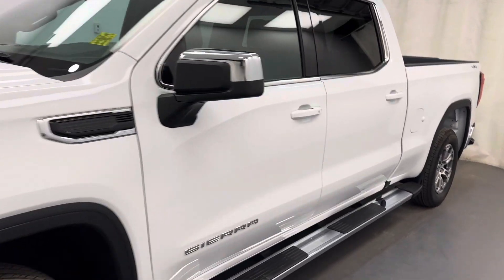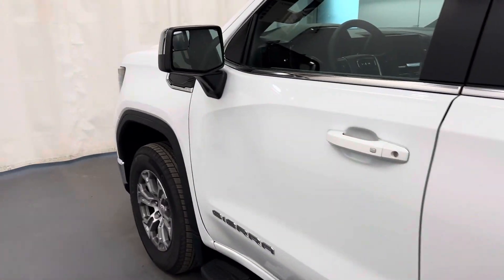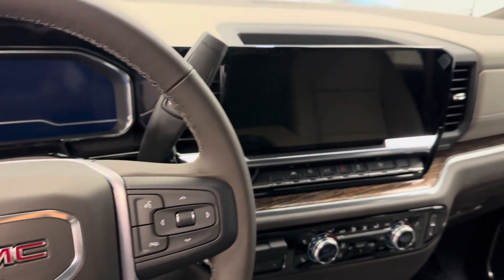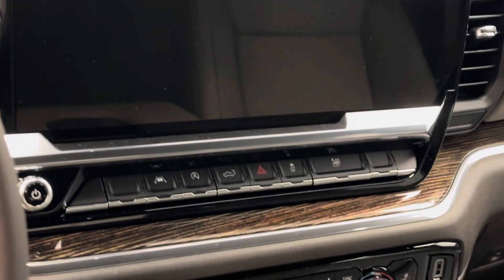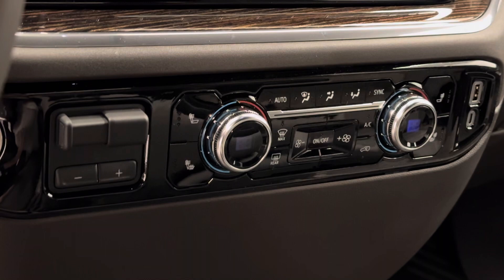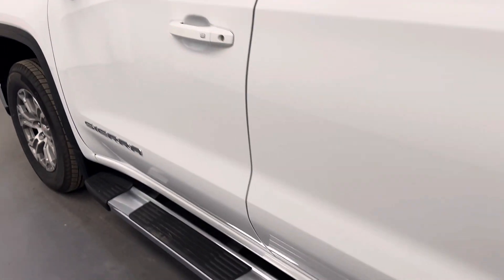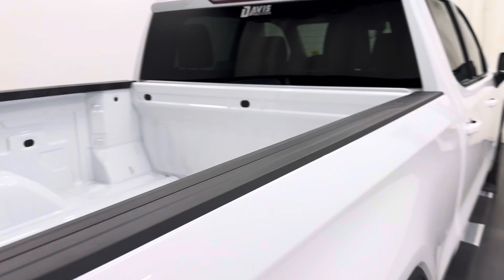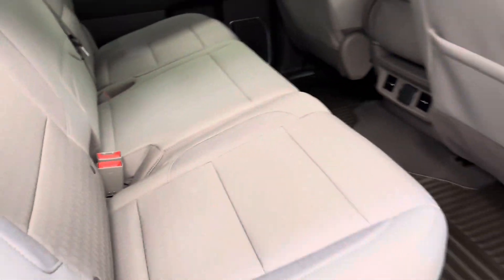2023 GMC Sierra || 250567